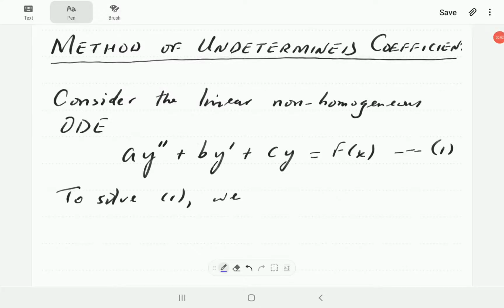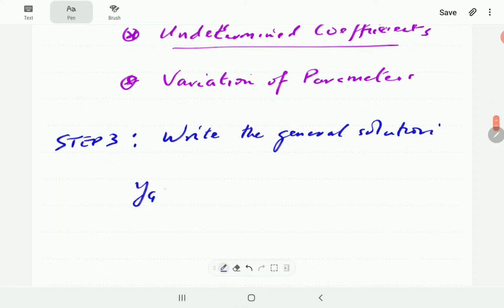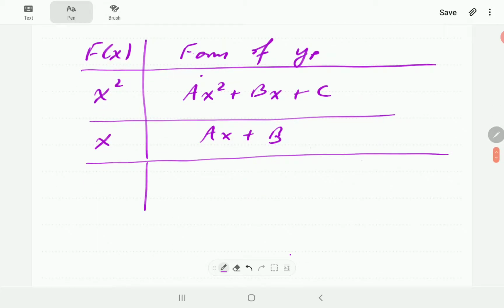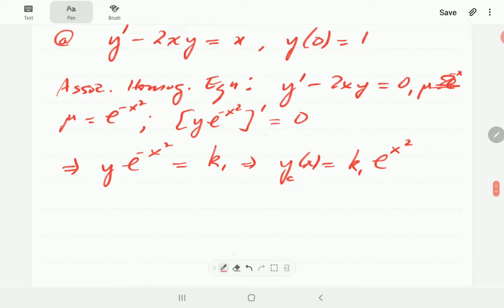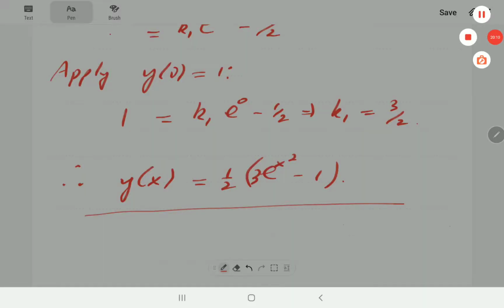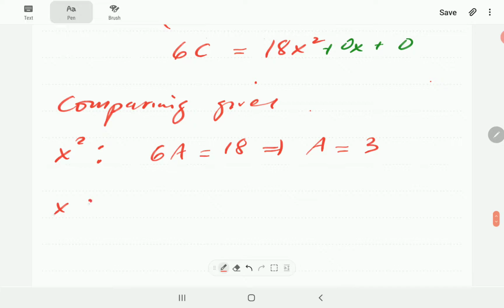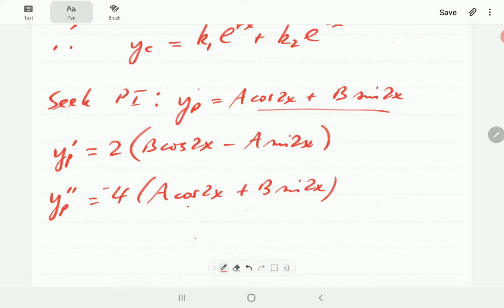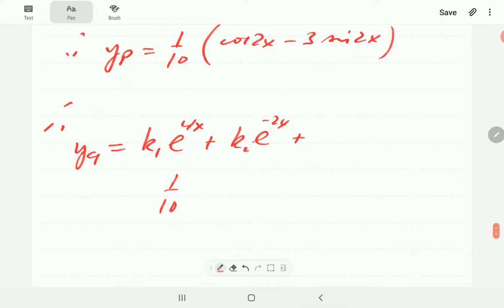Method of Undetermined Coefficients (Part 1)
We introduce the method of undetermined coefficients for solving linear non-homogeneous ODEs, and present some worked out examples.